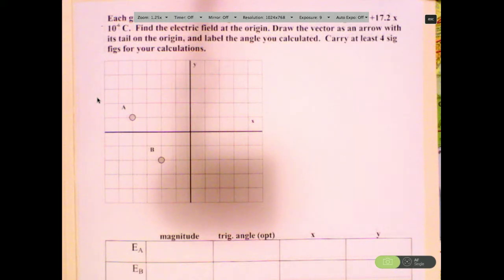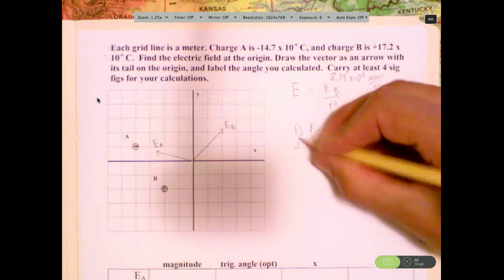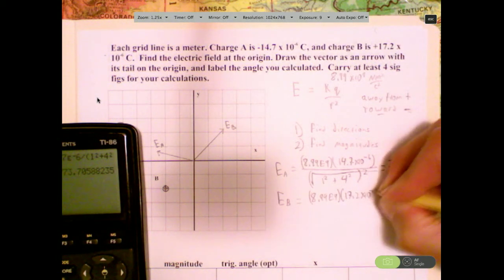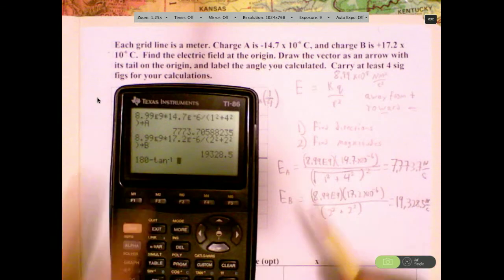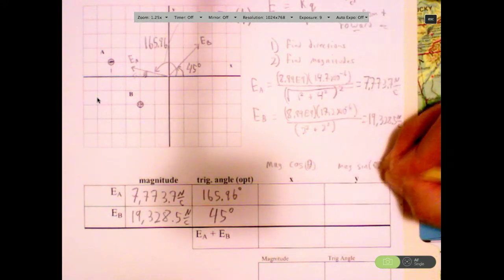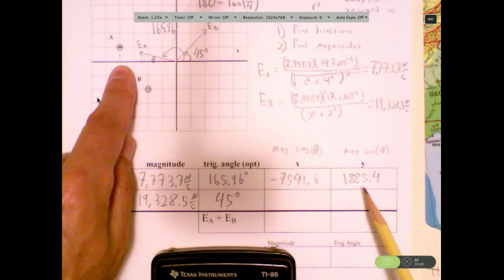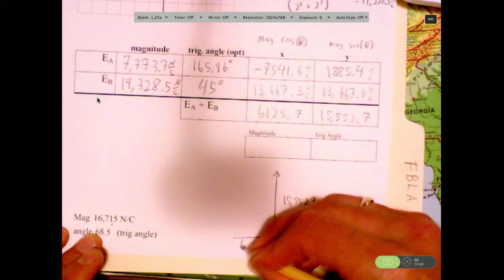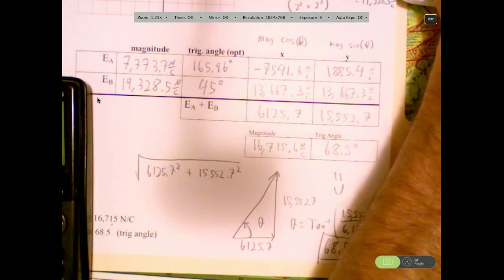HTPIB16G Electric Fields in Arrays of Charge